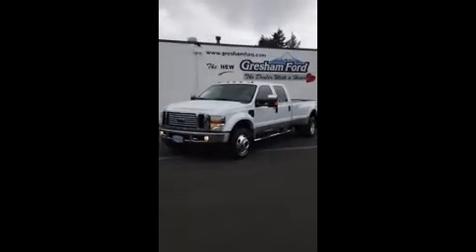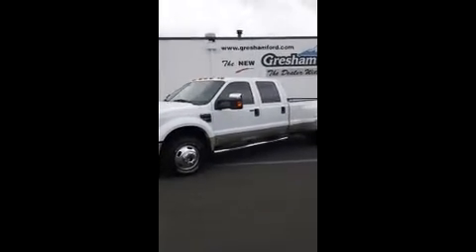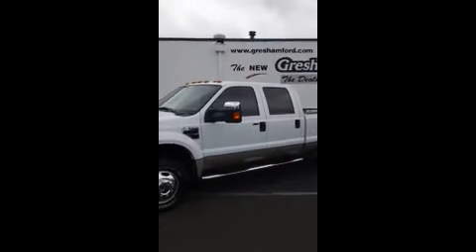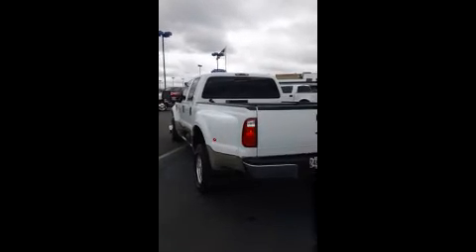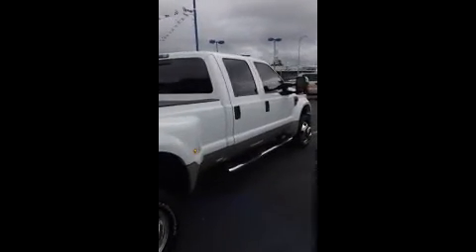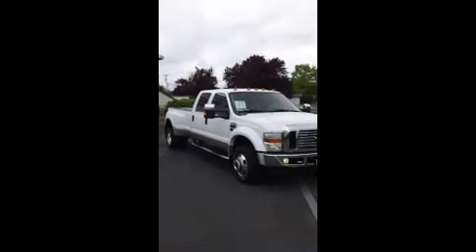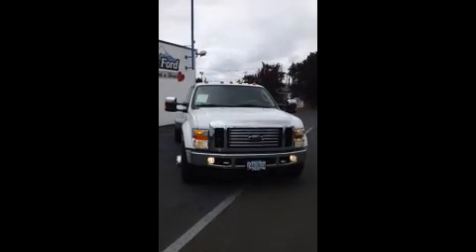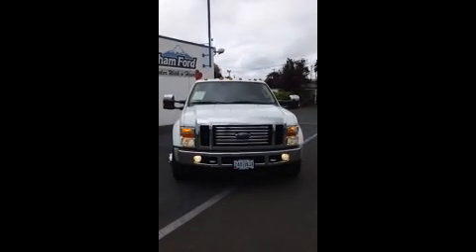Compare Ford 2008 F350 Crew Cab Lariat Dually at Gresham Ford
This 2008 Ford F350 Crew Cab lariat Dually has the powerful 6.4lt diesel engine with all the torque you will need to tow that fifth wheel or heavy horse trailer. The lariat package gives you every luxury option one can dream of and with the manual transmission and large auxillary tank for long distance travel buy your fuel when the price is right not when your out of fuel, Come on out to Gresham Ford your one stop auto solution for all your auto needs, whether it parts, sales, or service.